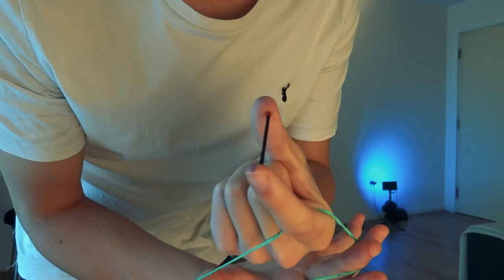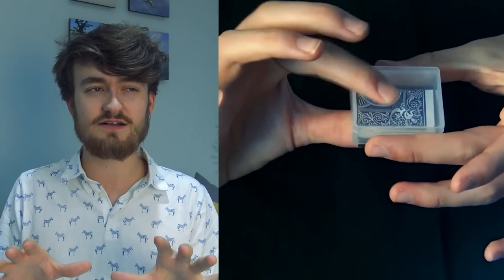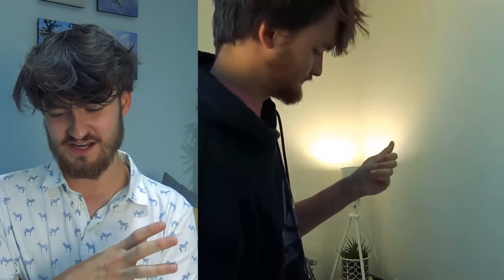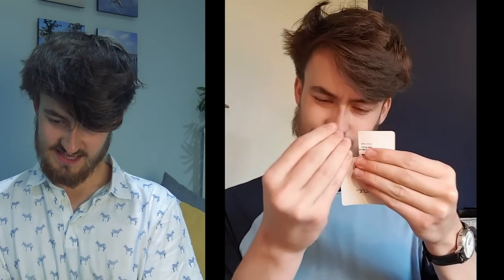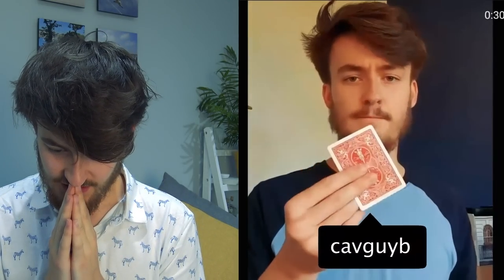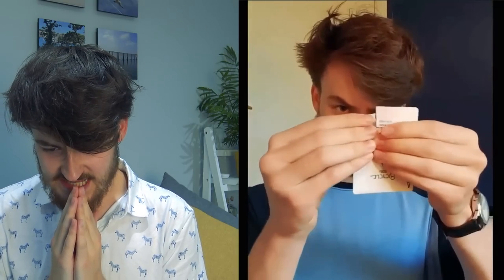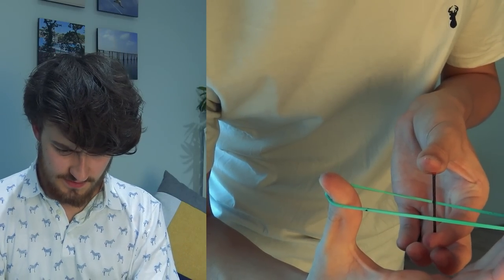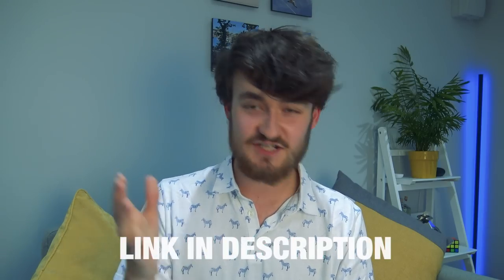I Watched Magic Tricks in 0.25x Speed and Saw...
Watching back sleight of hand, magic tricks in slow motion to see how it works and if it holds up!

The Magician Club is my membership for magicians that starts at $5/month and gets you access to a huge growing library of magic tutorials, products, masterclasses, lectures and in-depth items teaching my most powerful material!

Camera: Sony FDR-AX33 & GoPro Hero 7 Silver
Microphone: Rode Videomic Pro+
Tripod: Velbon EF-51
Lighting: ESDDI Softbox Photography Lights
Editor: Adobe Premiere Pro